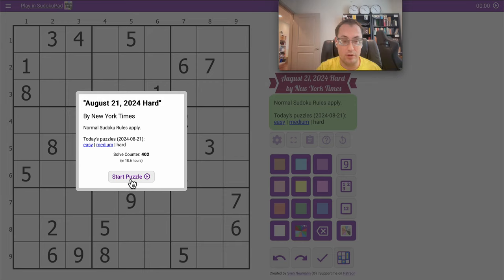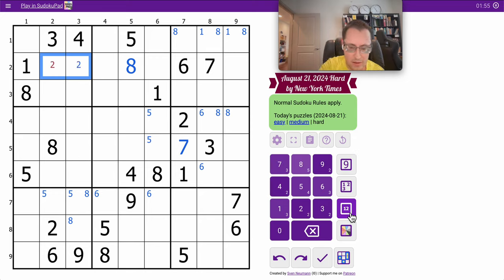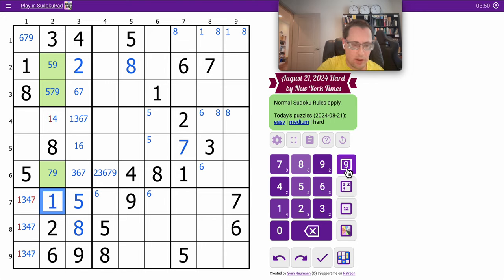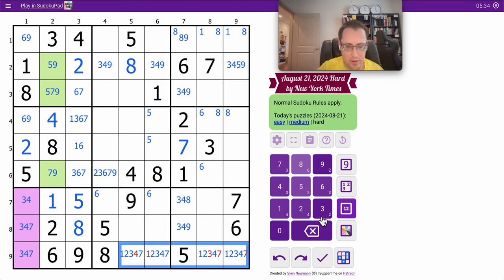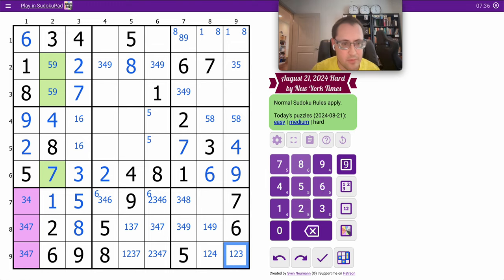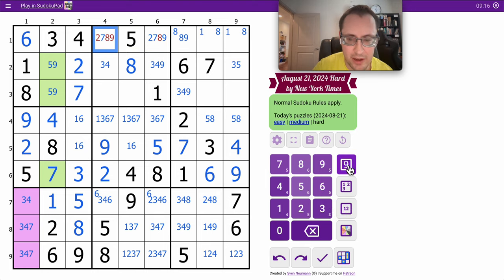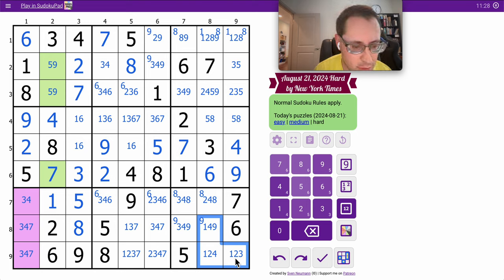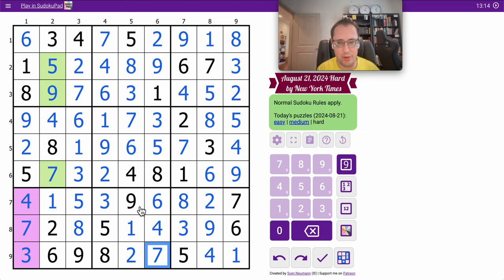Sudoku 2024 08 21 hard